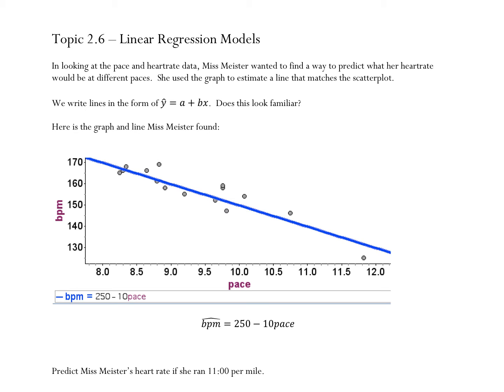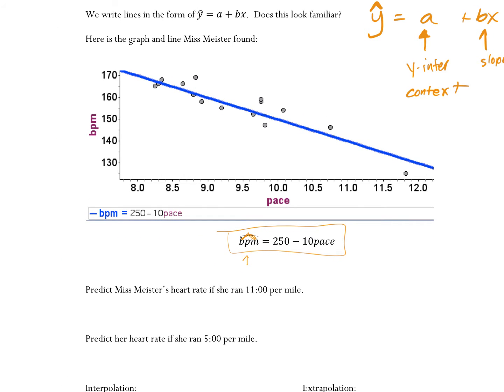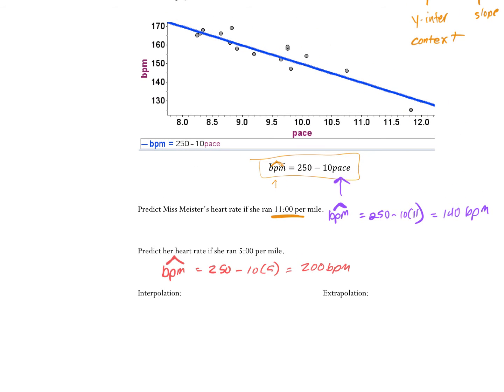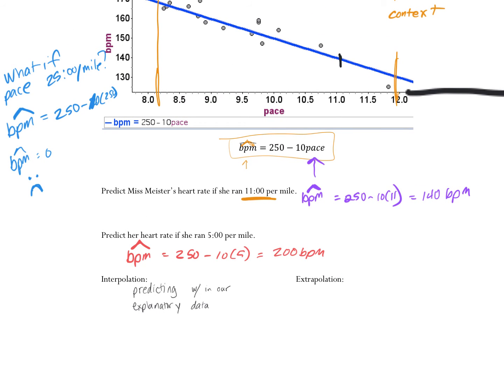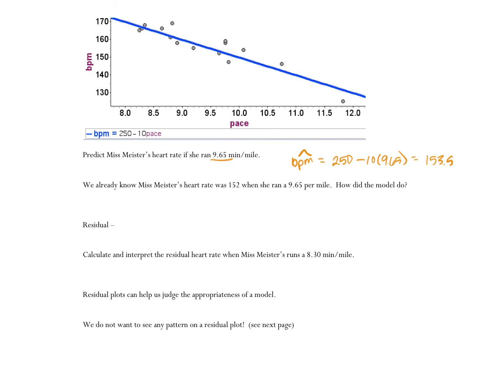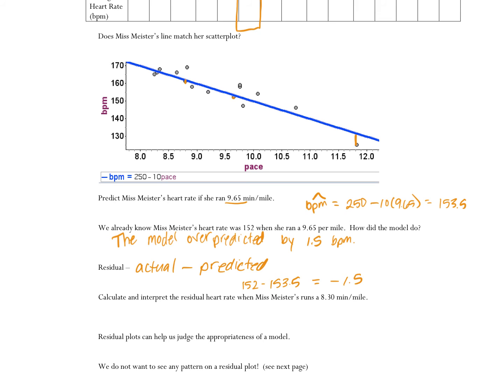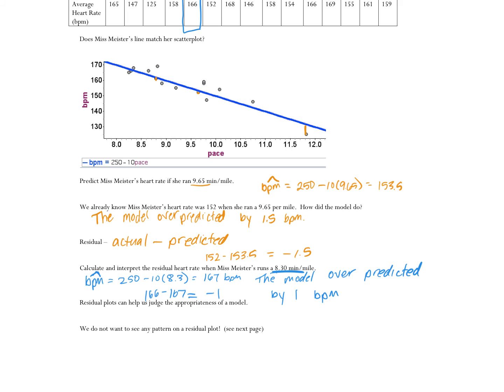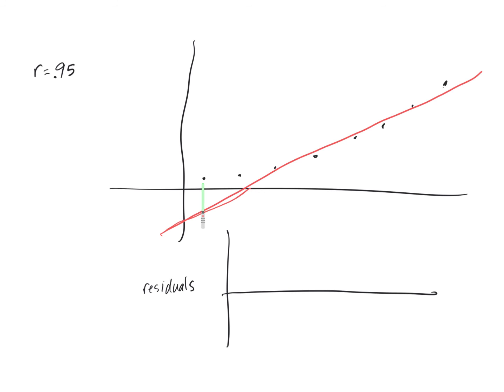2.6 and 2.7 recordings